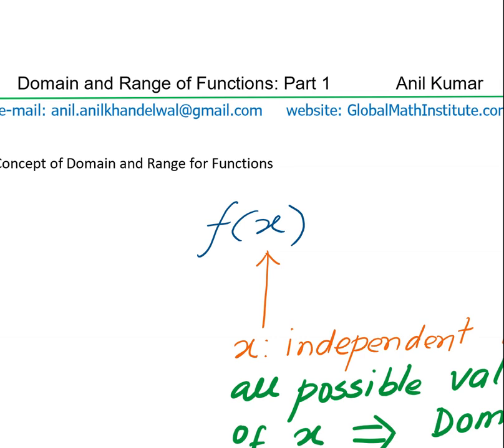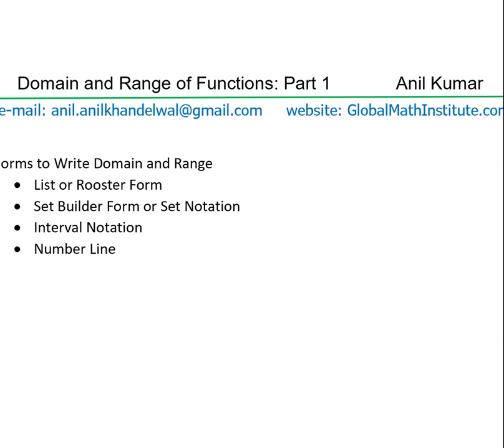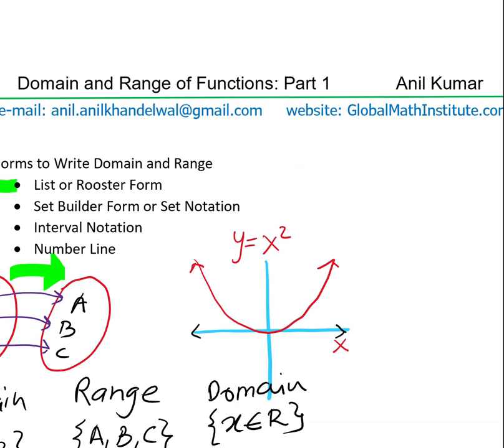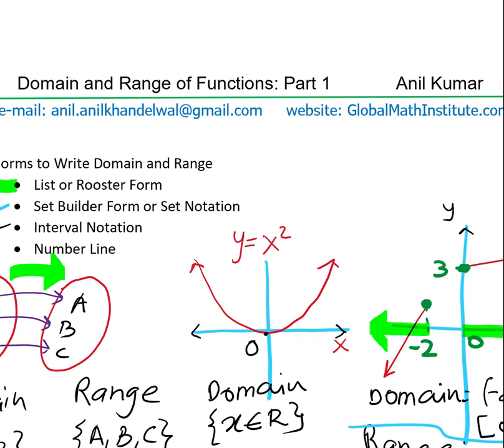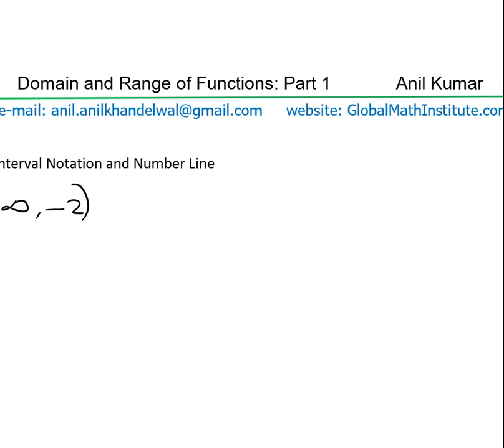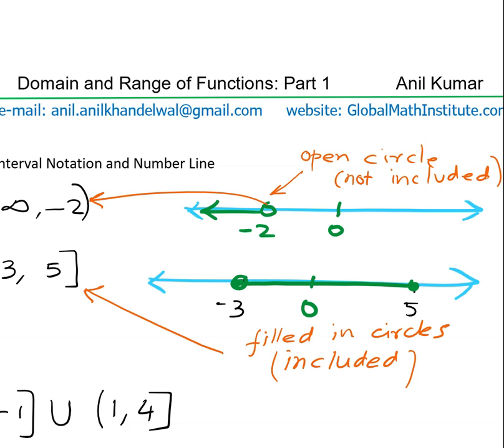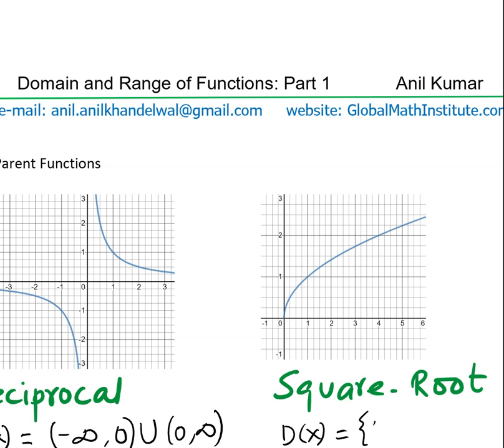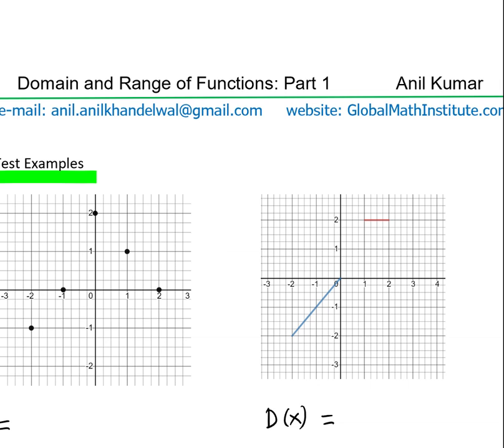Domain and Range Part 1 with Concepts and Examples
globalmathinstitute anilkumarmath AnilKumar GlobalMathInstitute GCSE SAT During Recording the area shifted, Sorry for the inconvenience caused. Will Rework and upload the corrected video tomorrow.